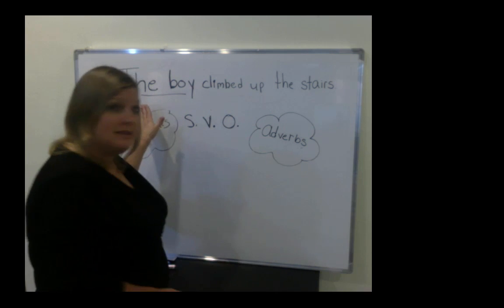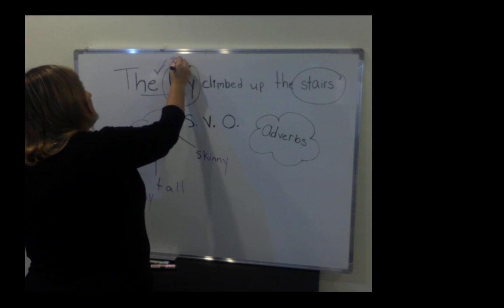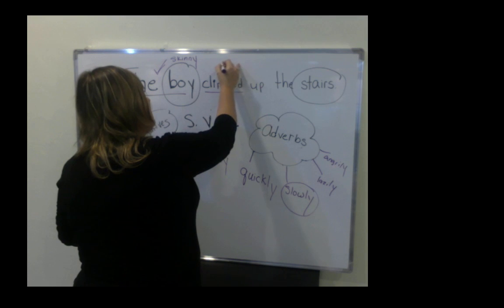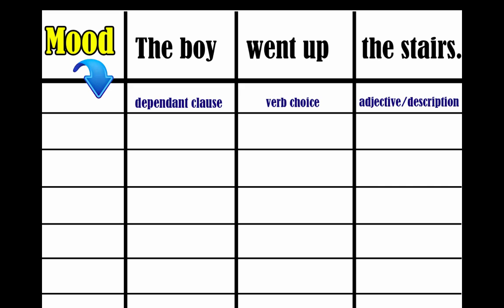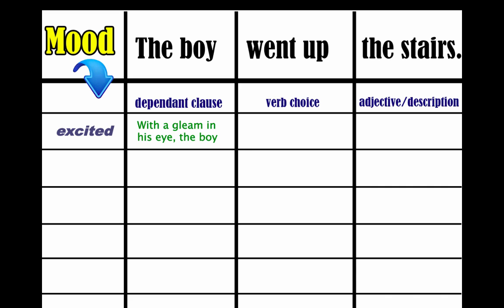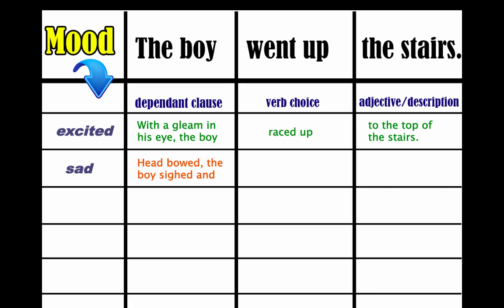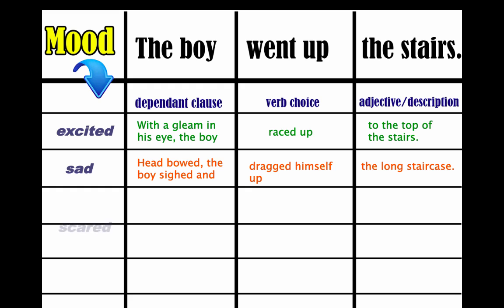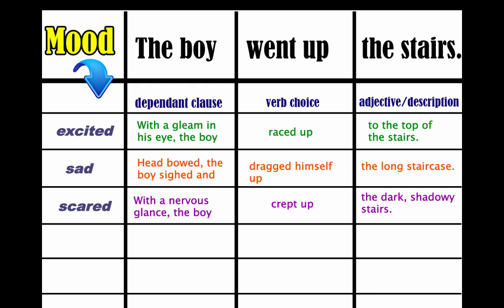Building Better Sentences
This video shows you how to build better sentences in English. Take your sentences from blah to wow!